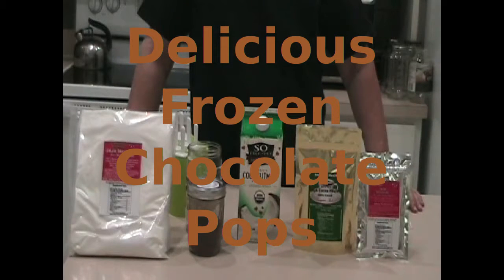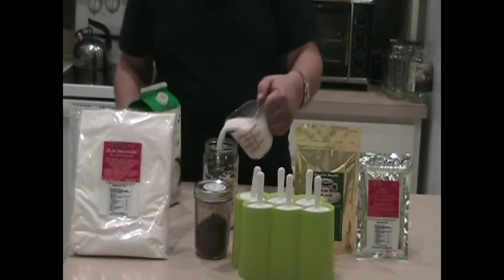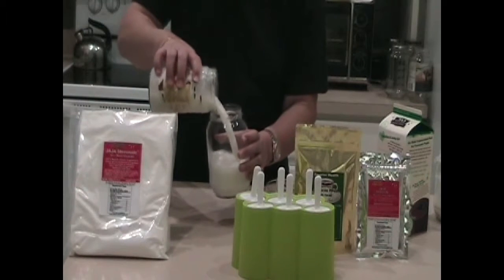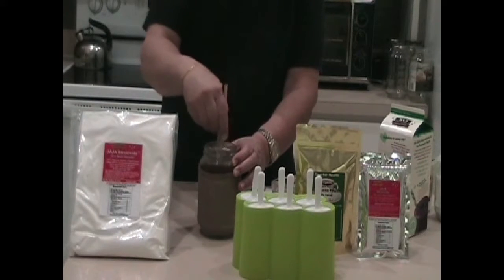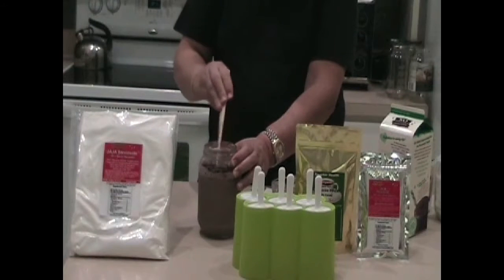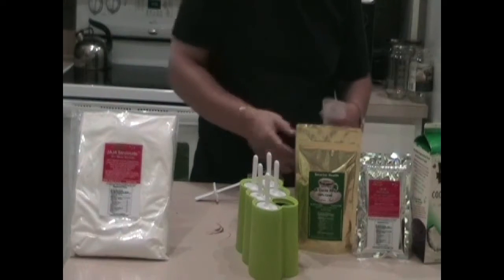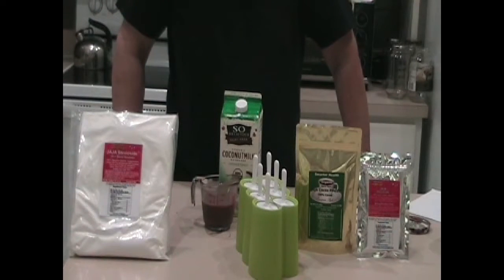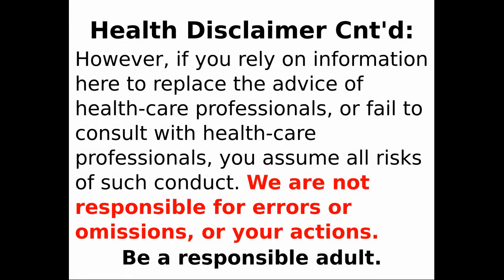Frozen Chocolate Pops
How to Make Frozen Chocolate Pops With Emperor's Herbologist Stevia Extract, and Organic Cocoa